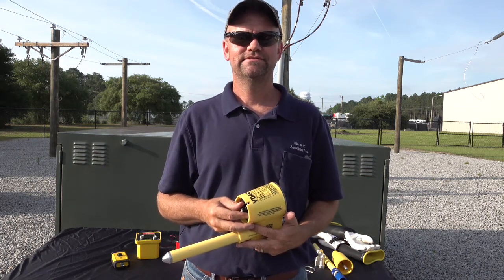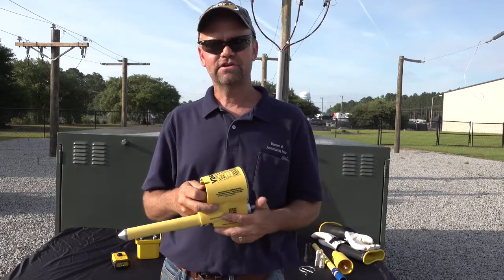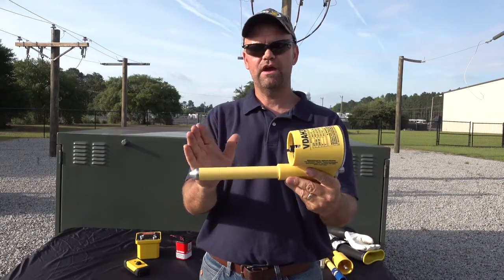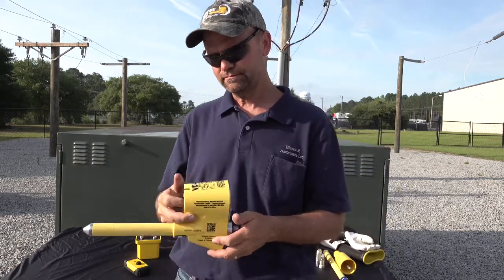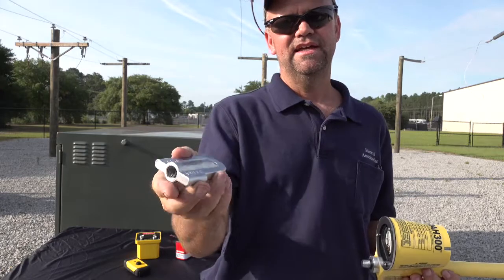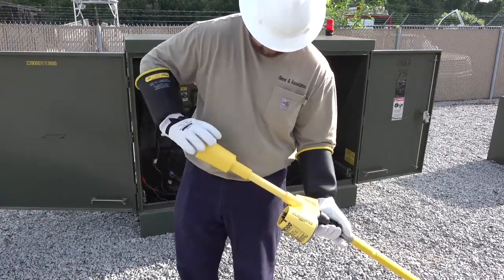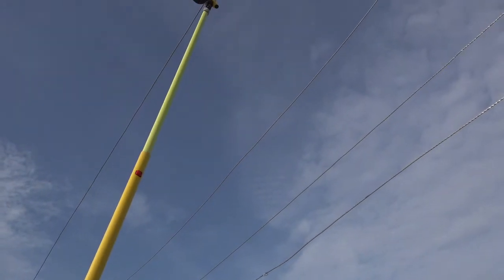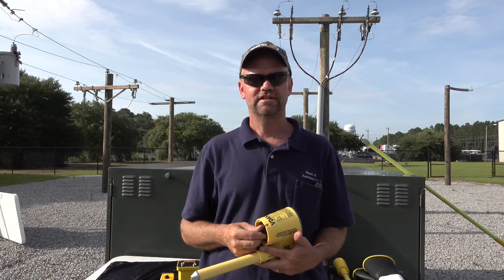VDAH300 Wireless Analog Voltage Detector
BIERER METERS TOOL TRAINING: VDAH300 WIRELESS ANALOG VOLTAGE DETECTOR

Joe Bierer Executive VP with Bierer Meters, demonstrates the VDAH 300 WIRELESS ANALOG VOLTAGE DETECTOR.

The VDAH300 is a Wide Range Transmission and Distribution Voltage
Detector that comes standard with a Hold feature and Backlight.
• Widest and Highest Voltage Range Available in a Single Analog Voltage
Detector
• 2.4kV - 300kV Line to Ground (4kV - 500kV Phase to Phase) Voltage
Range
• For Overhead and URD Applications
• Meter is Passive, Battery is Only Required for the Test Position
• A Linear/Logarithmic scale for Better Resolution from Distribution to
Transmission Systems
• Meter is designed to Read Approximate Nominal or Induced Voltage Line
to Ground
• Easy-to-Use Detector Requires no Voltage Scale Selectors or Multipliers
• Meter is Water Resistant and a Strong Construction to withstand Wear
• Meter is contained in a Durable Padded Case
• Model with the “H” suffix comes with the Hold and Backlight Feature
• One Year Warranty on Parts and Labor
Bierer Meters Family Owned and Operated USA Made since 1987

BiererMeters.com

Bierer USA - Utility Support Assistance includes Professional Customer Service, Repairs and Calibration, Technical Support, On-Site Field Training, Tool and Work Methods Meetings, Webinar Training, Speaking at Safety Conferences, all day 4 session Lineworker Safety Tool Competence Workshop.

ElectricCultureOfSafety.com